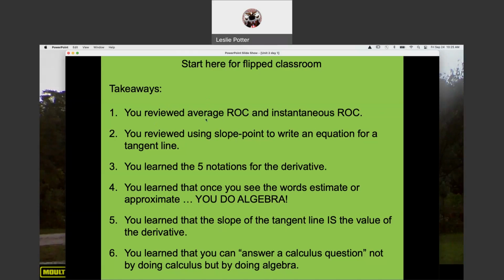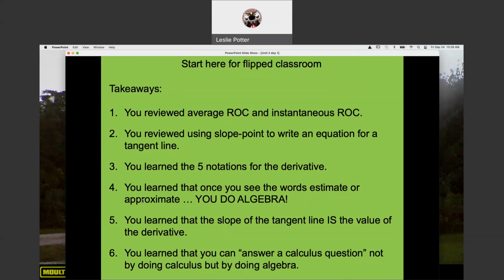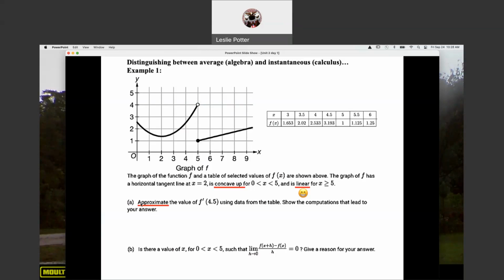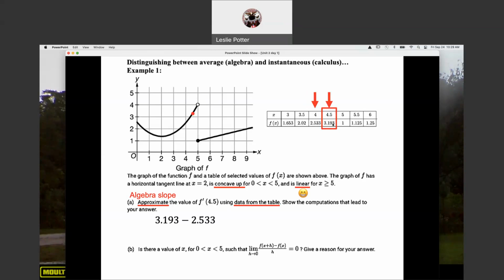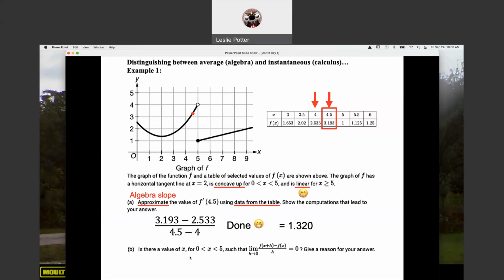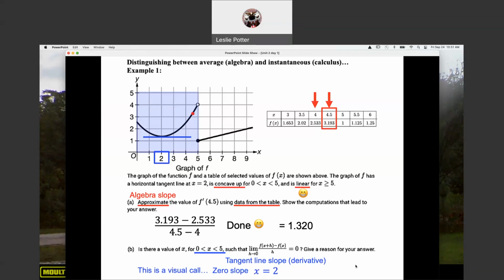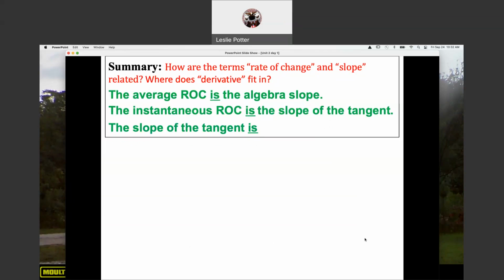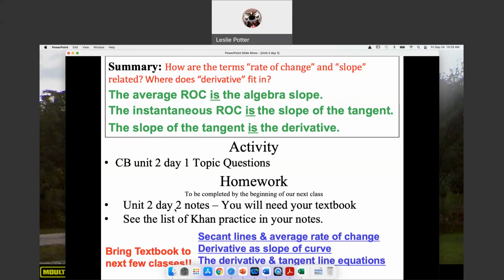APAB Unit 2 day 1 class discussion